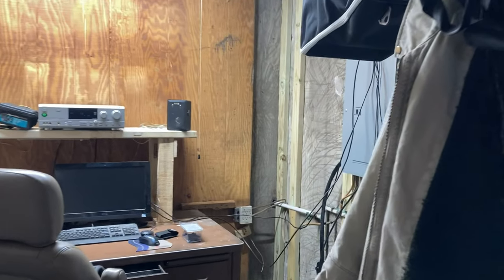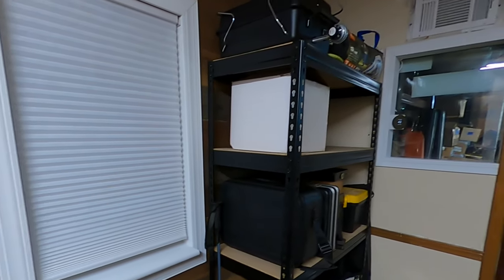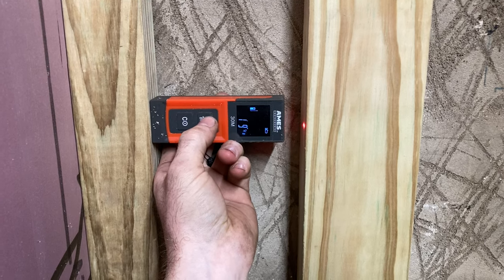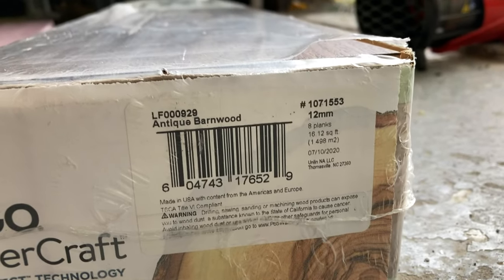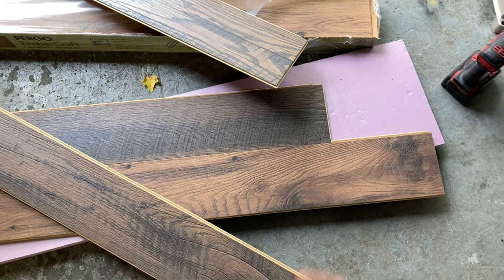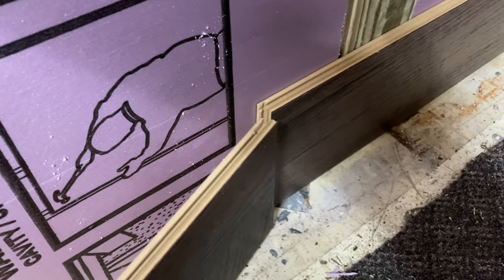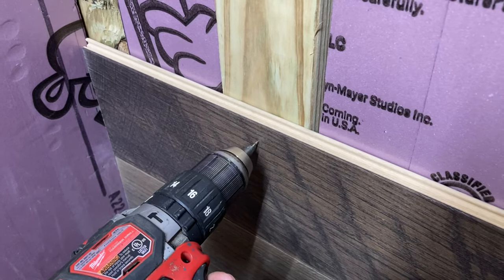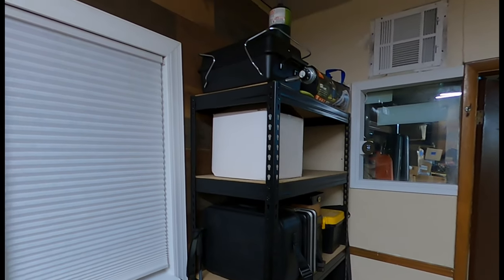How to Build a Reclaimed Wood Panel Wall for A THIRD the Price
How to build a realistic reclaimed wood panel wall that’s stronger, safer, and much cheaper than the real (overpriced) thing.